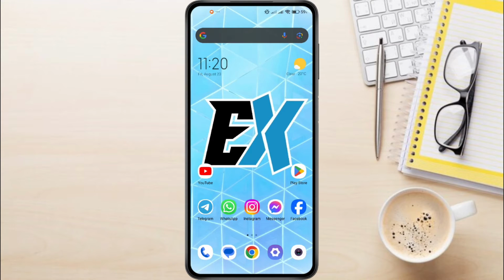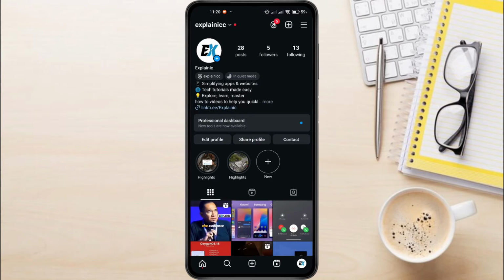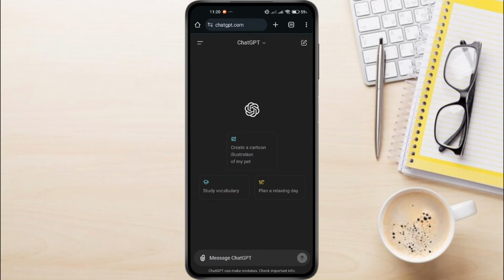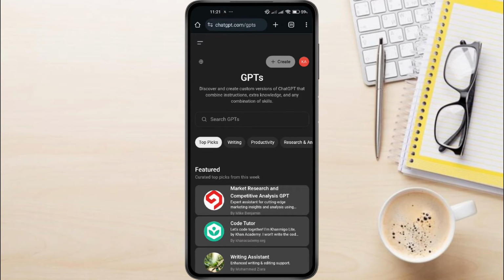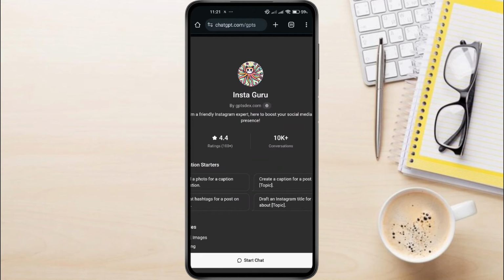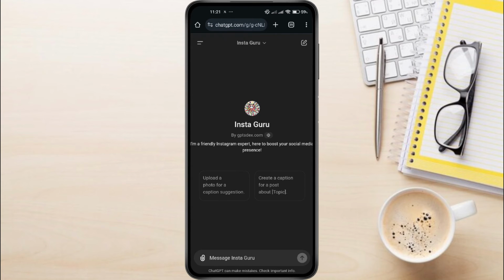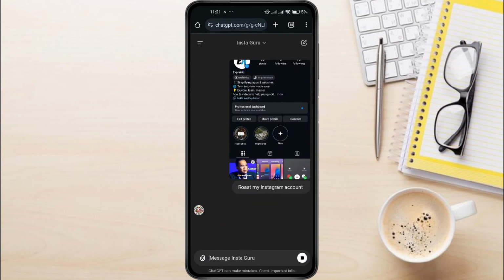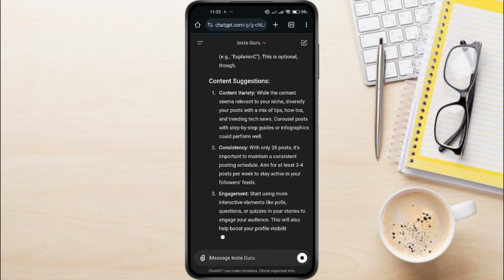How to Ask ChatGPT to Roast Your Instagram Account - ChatGPT Instagram roast Tutorial!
Want to get some brutally honest feedback on your Instagram profile?. Want to get ChatGPT to roast your Instagram account? 📸🔥 In this easy-to-follow tutorial, I'll show you how to ask ChatGPT to analyze and roast your Insta profile with just a few simple steps. Learn how to take a screenshot of your Instagram profile, upload it to ChatGPT, and receive honest feedback on your account's trends, aesthetics, and engagement. Perfect for those looking to improve their Instagram presence or just for some fun! Watch till the end,

Explainic